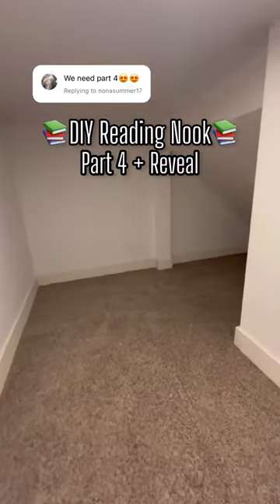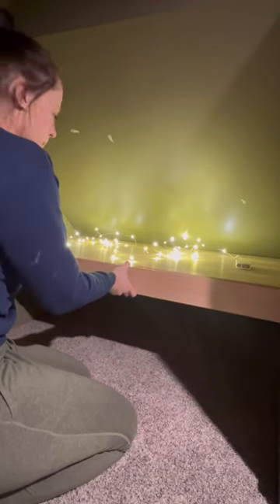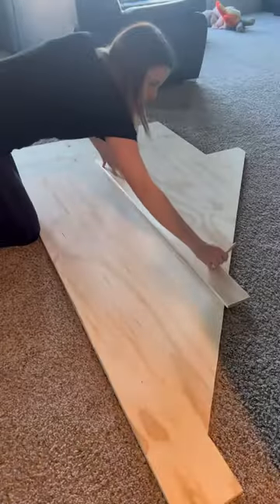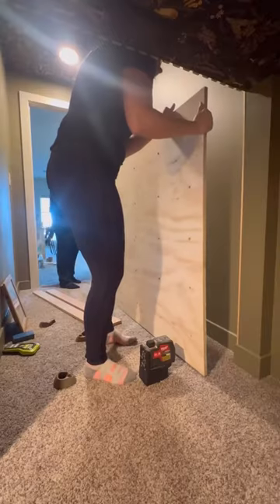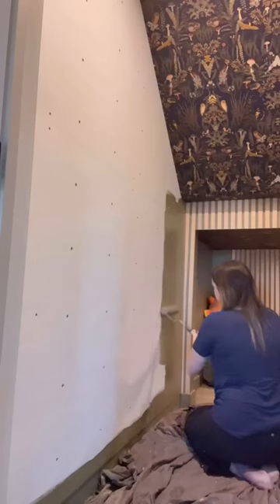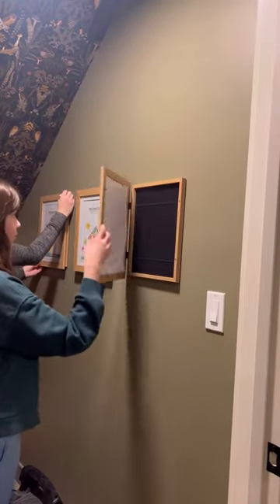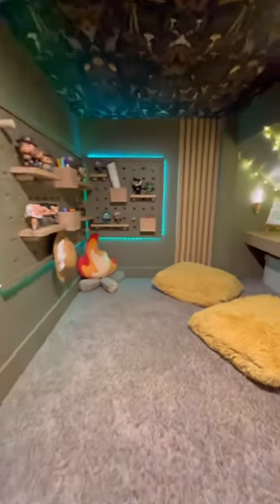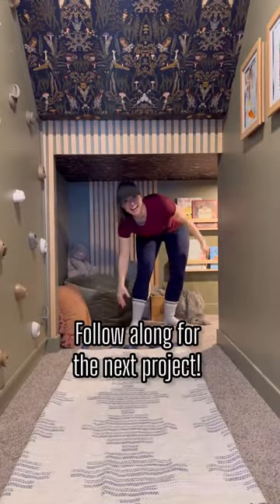📚DIY READING NOOK - PART 4 and REVEAL📚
My friend asked me to design a space for her kids to hangout, read, and play in and I just couldn’t say no!

In the last 3 parts I installed wallpaper, painted, added slats, and a pegboard. It was time for the two largest features of the space - a climbing wall and desk! The desk is a great little addition to the back corner where the kids will be able to make artwork for frames we are handing in this space!

I have never built a climbing wall before but that didn’t intimidate me! Her kids are fairly young so this wall should be usable for a while and they are able to move the rocks around to change up the challenge level!

I am so happy with how it turned out and getting to watch her kids get so excited with every feature I added, has brought me so much joy! Thanks for following along but be sure to stick around as I have another friend’s space coming up!